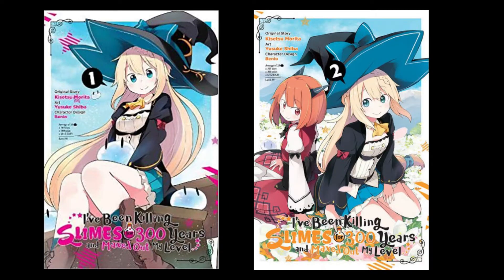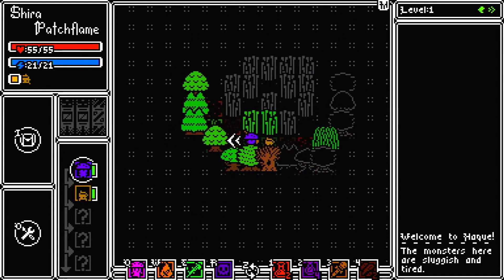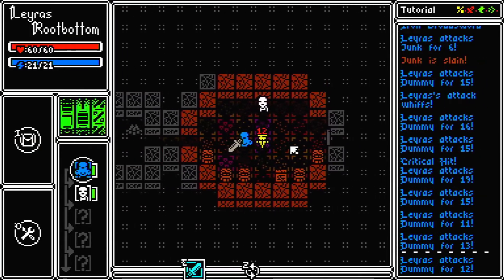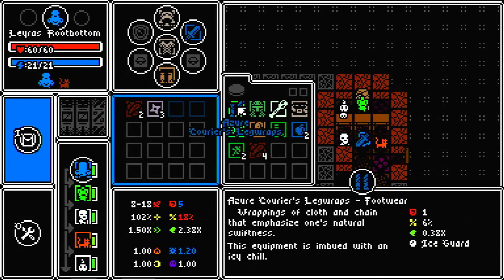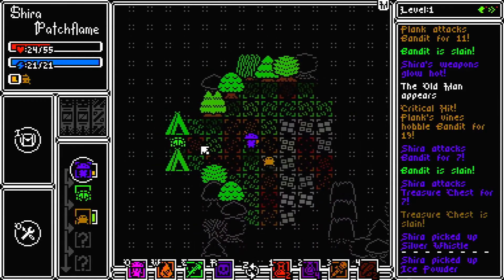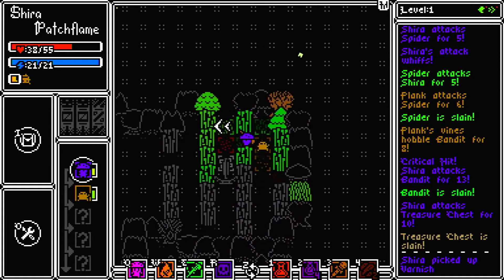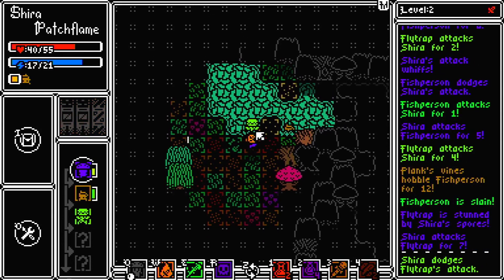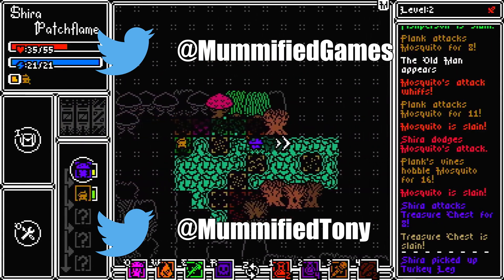Haque: A review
It's pronounced Hack, just like my name is pronounced Ptoughneigh

Welcome to Mummified Games #49. Join Tony as he tries to dig his way out from under a mountain of games.

Original script for this video, for those who need Close captions, want to see what the written side of things look like, or if you are learning English and want or need a written part to follow along with. It can be found at
[Link coming soon Check the tumblr]